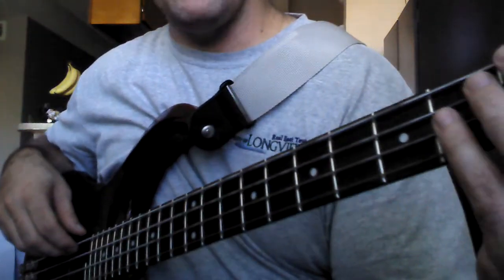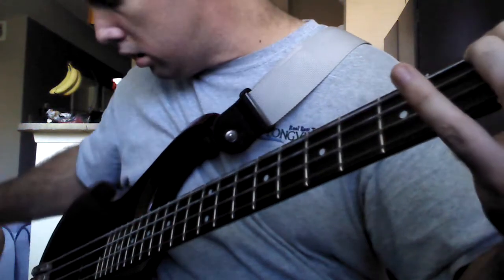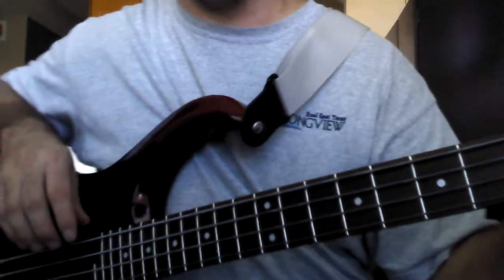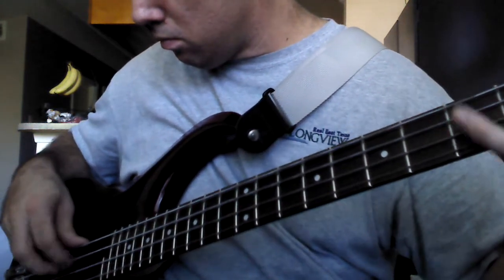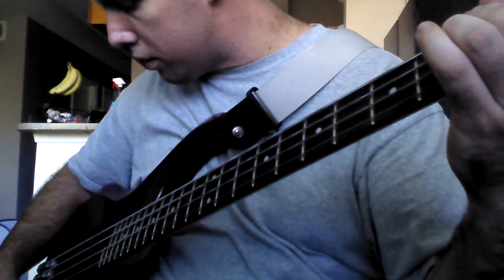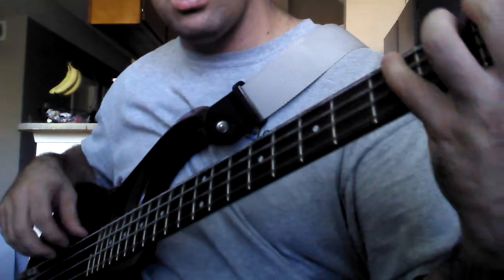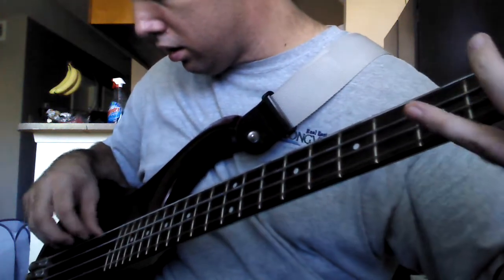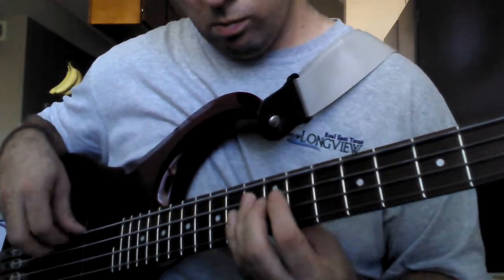ibanez btb bass guitar for sale